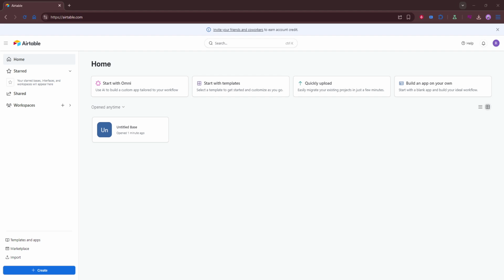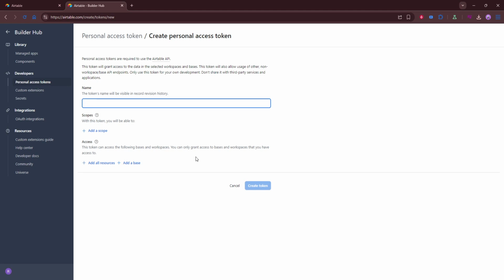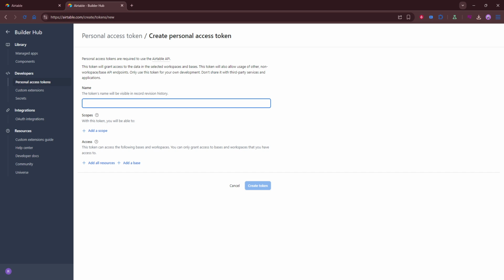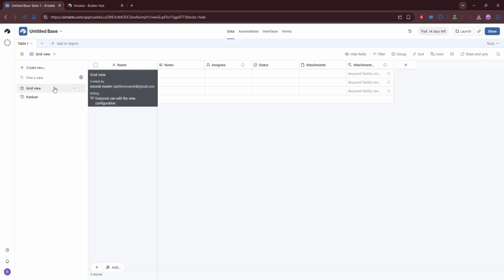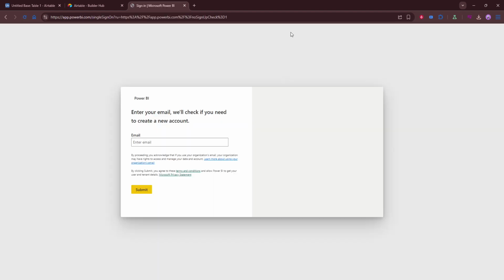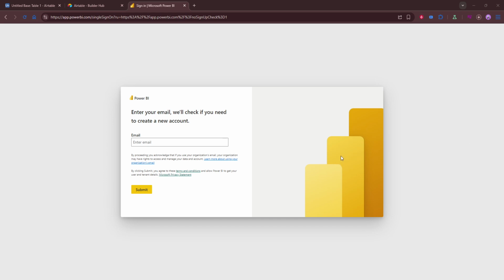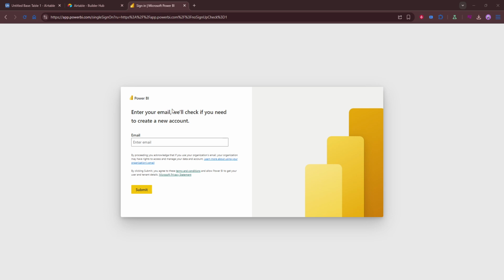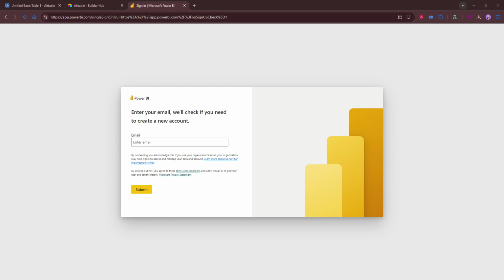Can I Connect Airtable to Power BI [Step By Step Guide]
In today's video we cover Can I Connect Airtable to Power BI [Step By Step Guide]